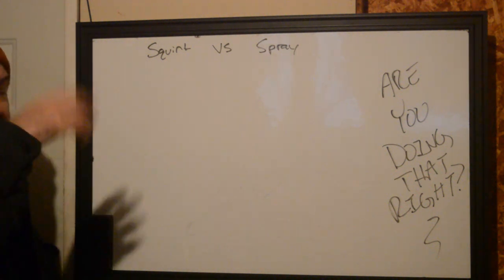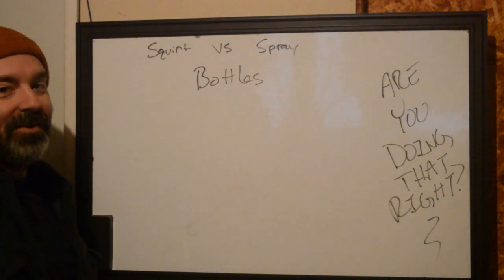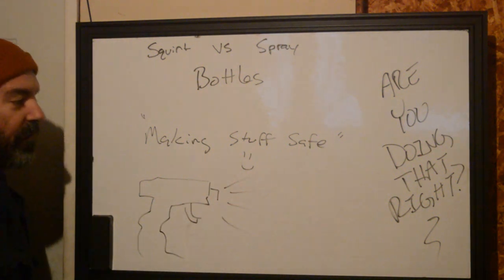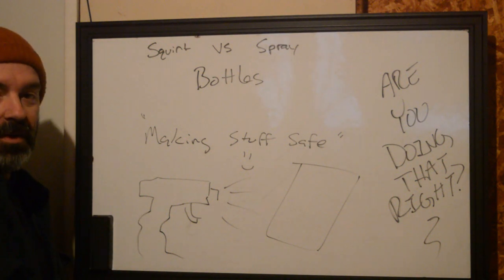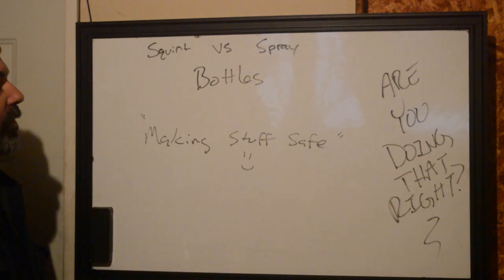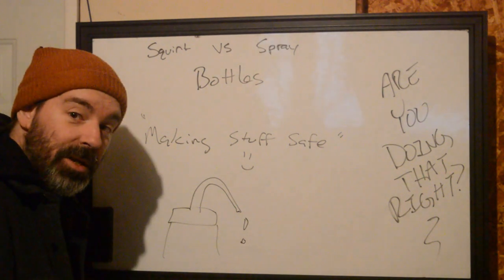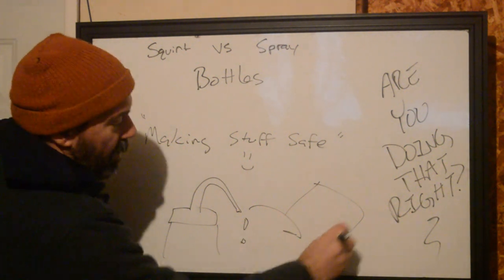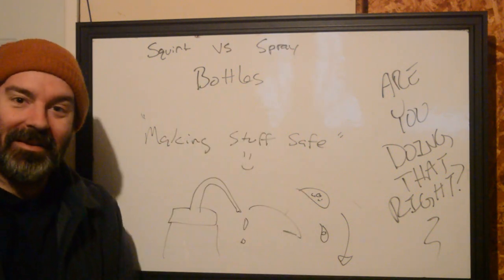Are You Doing That Right? Squirt and Spray Bottles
Go Become  A MEMEBRRRR of the show. Its a buck a month and you get nothing but the satisfaction of us knowing you're really cool.